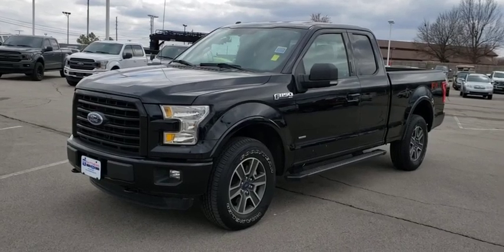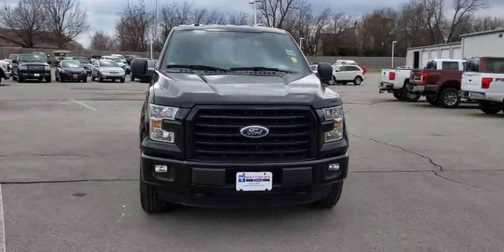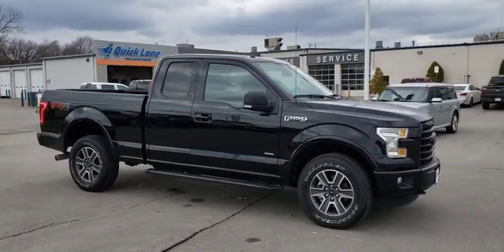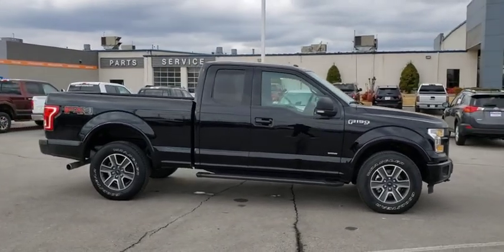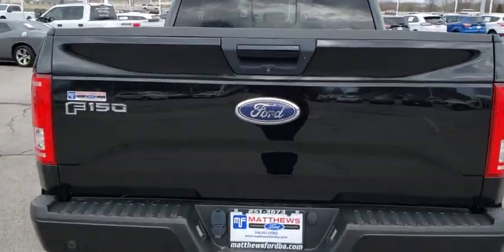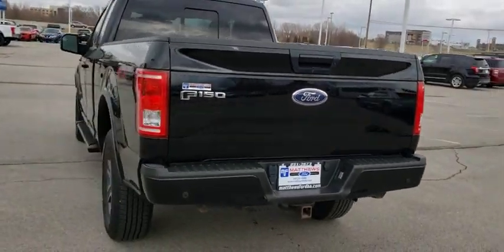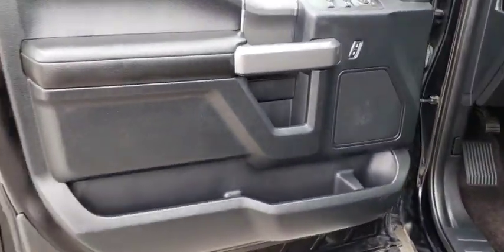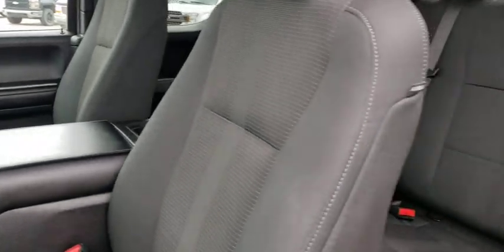2016 Ford F-150 Tulsa, Broken Arrow, Joplin, Bixby, Owasso, OK P8821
Black Used 2016 Ford F-150 available in Tulsa, Oklahoma at Matthews Ford. Servicing the Broken Arrow, Joplin, Bixby, Owasso, OK area.

Matthews Ford
1101 Southwest Expressway Drive

ENGINE: 3.5L V6 ECOBOOST  -inc: GVWR: 7 050 lbs Payload Package,Four Wheel Drive,Power Steering,ABS,4-Wheel Disc Brakes,Brake Assist,Aluminum Wheels,Tires - Front All-Terrain,Tires - Rear All-Terrain,Conventional Spare Tire,Tow Hooks,Power Mirror(s),Intermittent Wipers,Variable Speed Intermittent Wipers,Privacy Glass,Daytime Running Lights,Automatic Headlights,Fog Lamps,AM/FM Stereo,CD Player,Steering Wheel Audio Controls,Bluetooth Connection,Auxiliary Audio Input,Smart Device Integration,Cloth Seats,Split Bench Seat,Driver Adjustable Lumbar,Passenger Adjustable Lumbar,Pass-Through Rear Seat,Rear Bench Seat,Adjustable Steering Wheel,Keyless Entry,Cruise Control,A/C,Driver Vanity Mirror,Passenger Vanity Mirror,Floor Mats,Engine Immobilizer,Security System,Stability Control,Front Side Air Bag,Tire Pressure Monitor,Driver Air Bag,Passenger Air Bag,Passenger Air Bag Sensor,Driver Restriction Features,Front Head Air Bag,Rear Head Air Bag